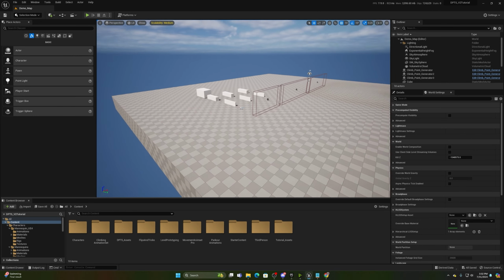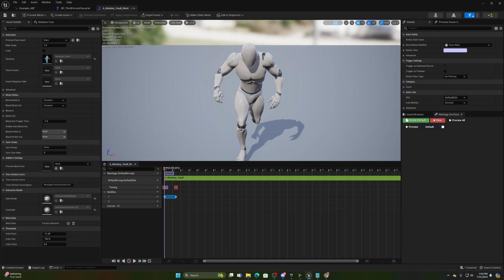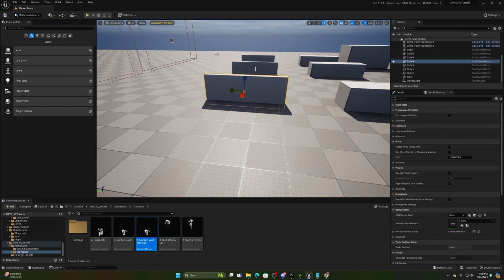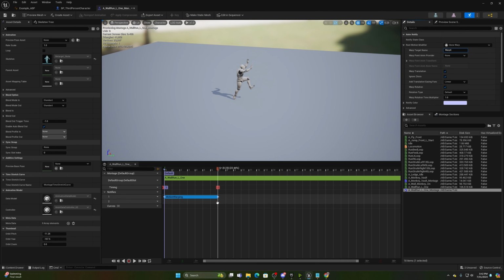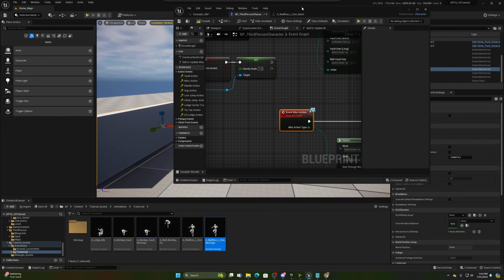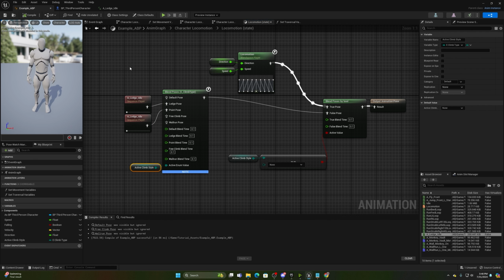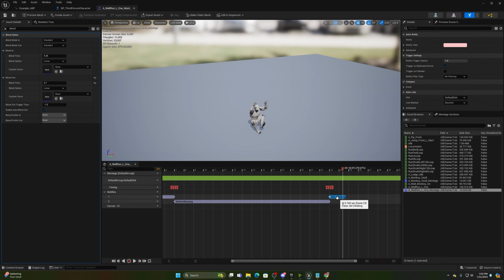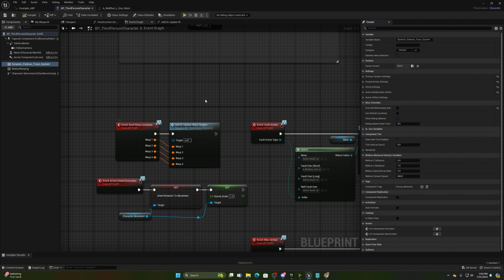DPTS V2.0 - MotionWarp Setup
Hey everyone! Excited to have the updated version of my asset out as of today! There are some changes to the system and how it functions so am remaking / replacing the videos and adding additional ones as the system is much larger than previously

In this video I cover the set up and necessary pieces for using the unreal engine Motion Warp Plugin in concert with the Dynamic Parkour Trace System as well as a brief overview of how  you can set up your ABP to help control certain constant states during climbing